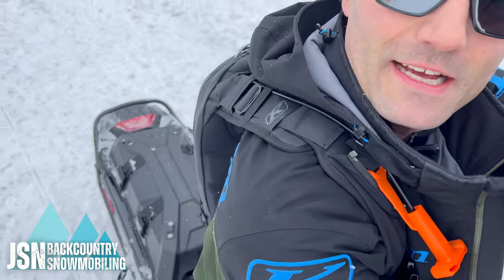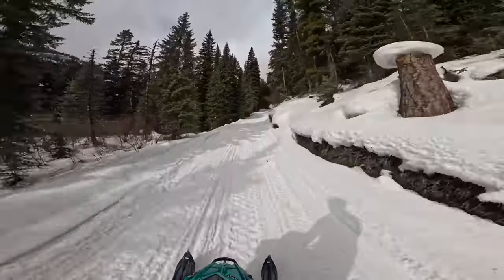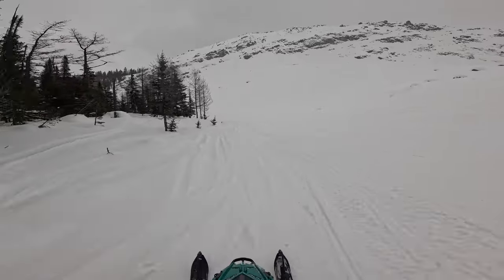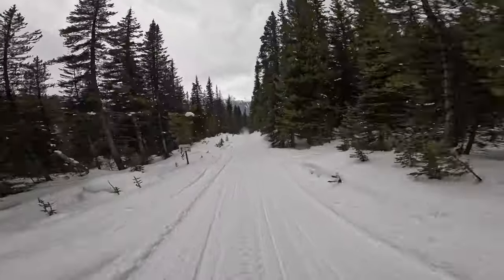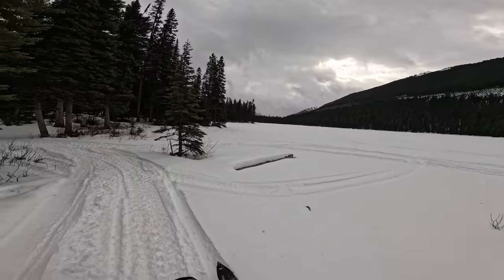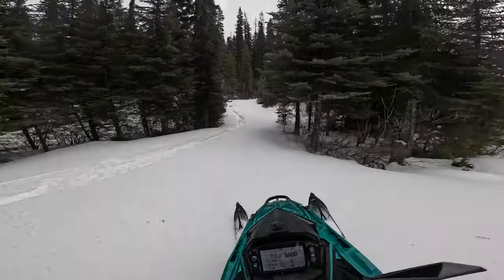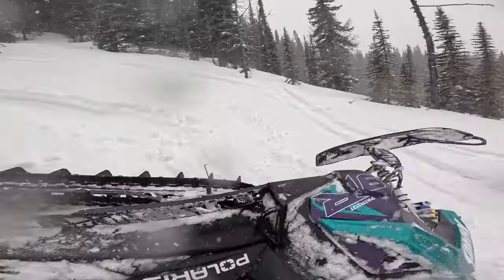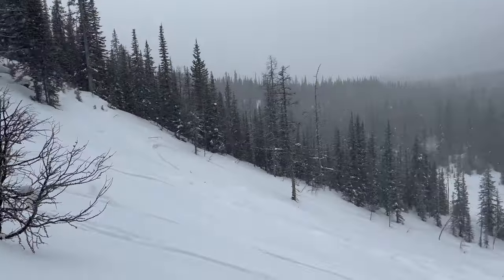Looking for a new riding group \\ How to re-pack AVALANCHE PACK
I decide to ride alone after my buddy had to go home. Can I find a new group to tag along with?

I don’t recommend riding alone in the backcountry…I ride to Munroe Lake near Elkford BC. I also give some first impressions of the Klim Atlas 24 Avalanche Airbag Pack.

Sled: 2024 Polaris 9R Khaos 155 325 Series 9
RPM Titanium Chambered Muffler

00:00 Intro
03:28 Looking for Nee Group
11:42 How to Repack Bag